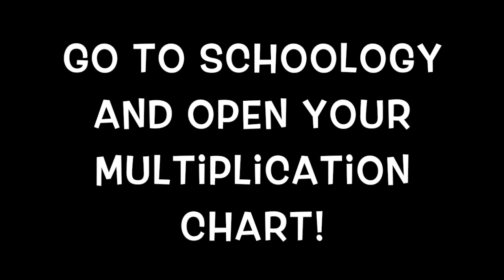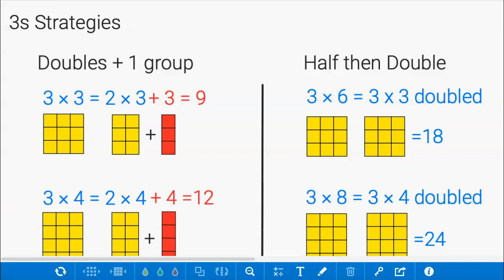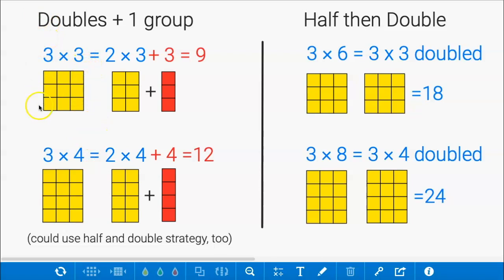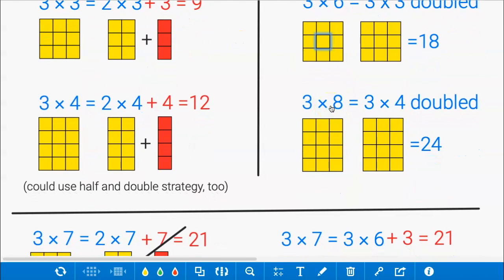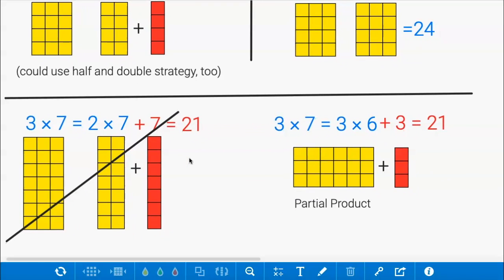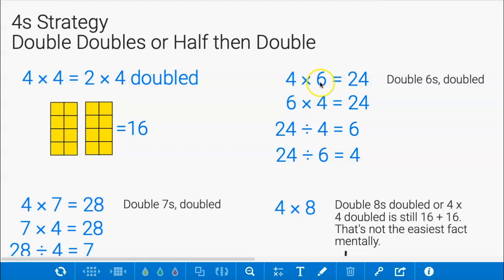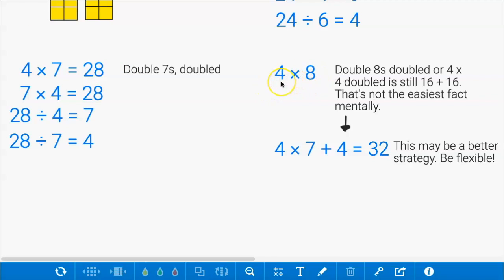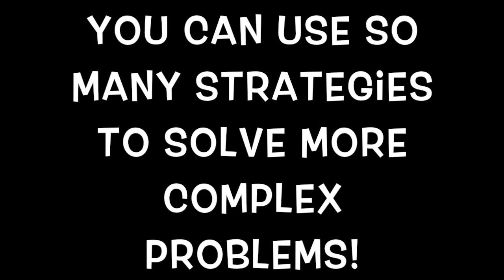Multiplication Strategies: 3's and 4's Facts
This video is about Multiplication Strategies: 3's and 4's Facts

If you are not a member of our CAV Math Lab Schoology Course, here are the resources you need to follow along or that have been referred to in this video!